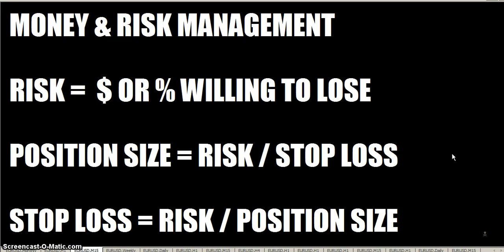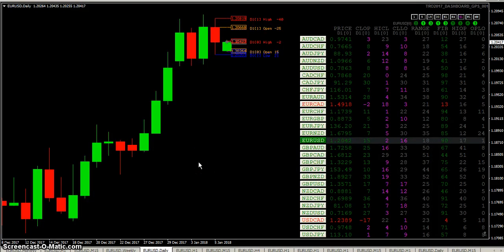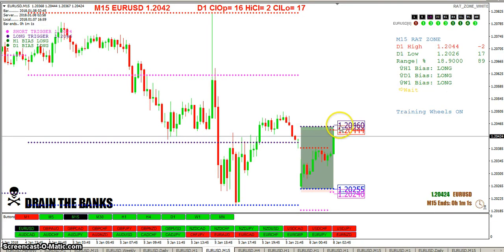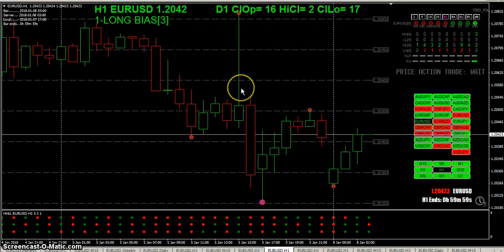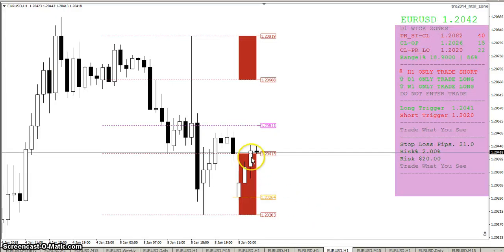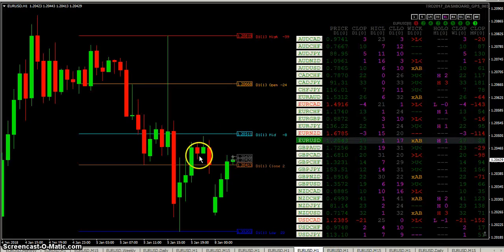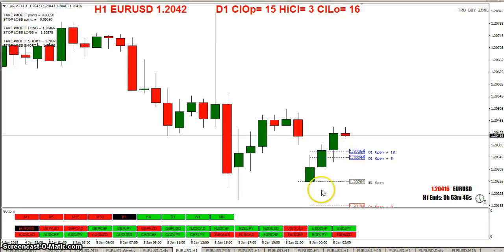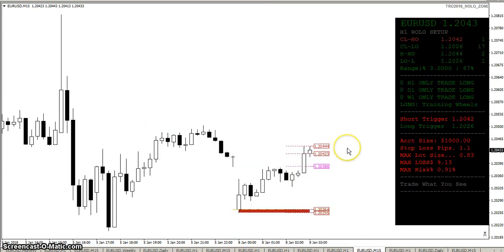20180107 TRO TRADING WEEKLY OPEN GAP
WEEKLY OPEN GAP

We are not liable for any investment decisions by the reader/viewer. The information offered is not to be construed as an offer to buy or sell any securities. All information obtained is from sources deemed to be reliable but is not guaranteed. Information for the stock observations was obtained from sources believed to be reliable, but we do not warrant its completeness or accuracy, or warrant any results from the use of the information. Your use of the observations is entirely at your own risk and it is your sole responsibility to evaluate the accuracy, completeness and usefulness of the information. You must assess the risk of any trade with your broker and make your own independent decisions regarding any securities mentioned herein.

We are not brokers. NO advice is given or implied. Nothing should be considered a recommendation to buy or sell any stock or security. We strongly recommend that you consult with a professional broker or financial planner before you buy or sell any stock or security. We believe the information in this publication to be true but assume no responsibility for any incorrect information. This is not a solicitation to buy or sell any security. The author may at times hold positions in any of the instruments mentioned in this document. Investing in securities carries a high degree of risk and you can lose all of your investment money. Past performances do not guarantee future results. Please consult with your own independent tax, business and financial advisors with respect to any investment, including any contemplated investment in any company mentioned. All information contained in this publication must be independently investigated for accuracy. We will NOT be responsible for the consequences of anyone acting on this purely educational material.

The information in this report is provided on {as is basis}. The information represents general buy and sell alerts and is not intended to provide specific investment advice to any Individual or group. We do not warrant the accuracy, completeness, timeliness, or reliability of the information contained herein. The materials and information in and provided by this report include facts, views, opinions, and alerts of individuals and organizations deemed of interest. In no event will we and our agents and affiliates be liable to you or anyone else for any decision made or action taken by you in reliance on news and information contained herein or distributed from this report. We do not guarantee that trading methods or systems presented in its services will result in profits or losses. Past results are not necessarily indicative of future performance.

The opinions and analyses included herein are based from sources believed to be reliable and in good faith but no representation or warranty, expressed or implied is made as to their accuracy, completeness or correctness. Readers/Viewers are urged to consult with their own independent financial advisers with respect to any investment. All information contained in this report should be independently verified with the companies mentioned.